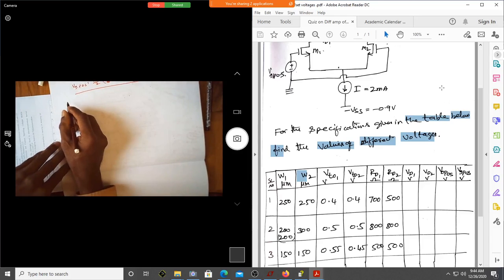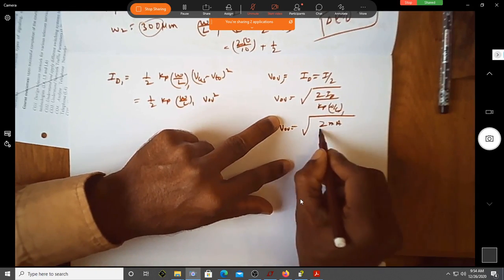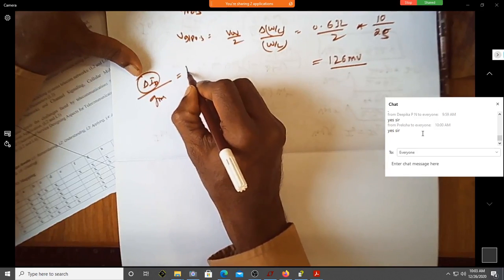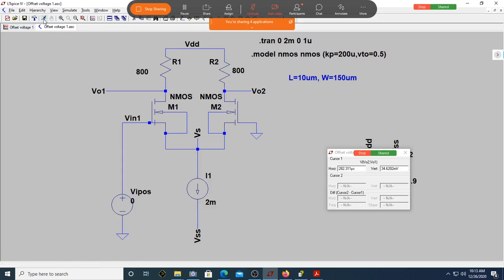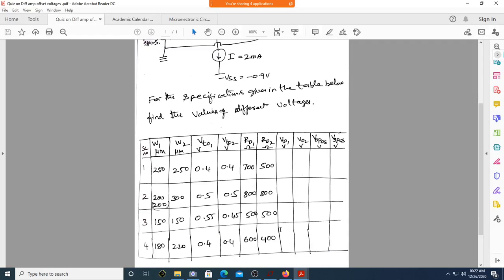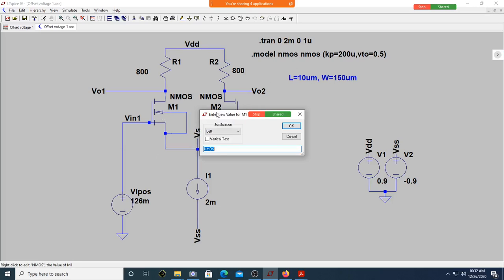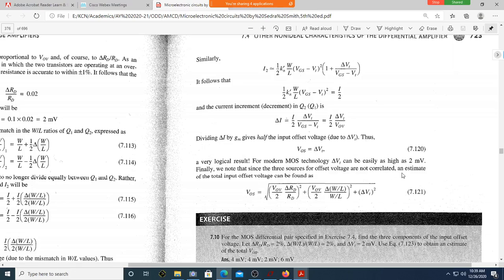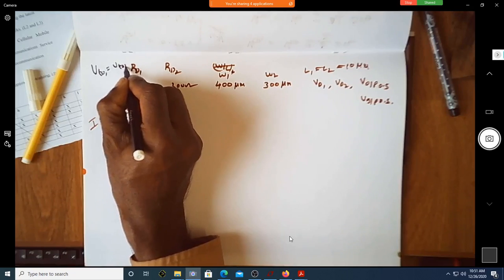Differential amplifier offset voltage examples